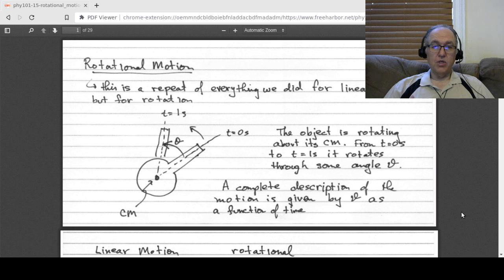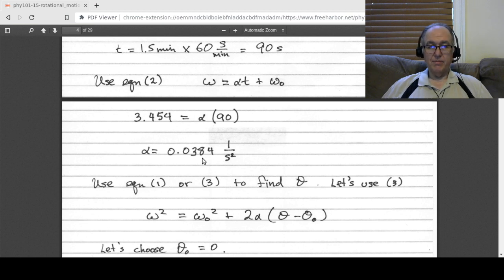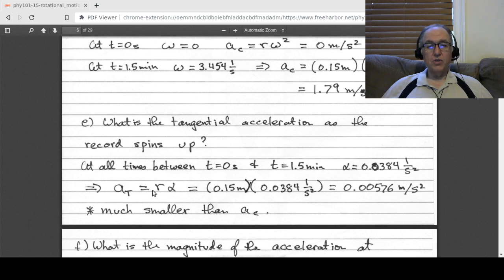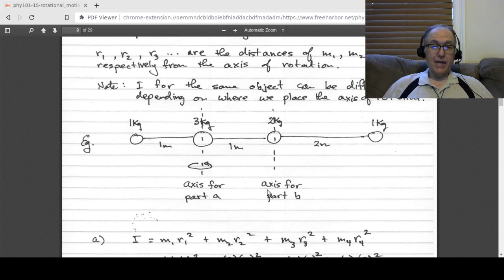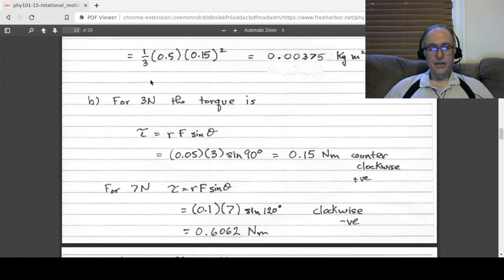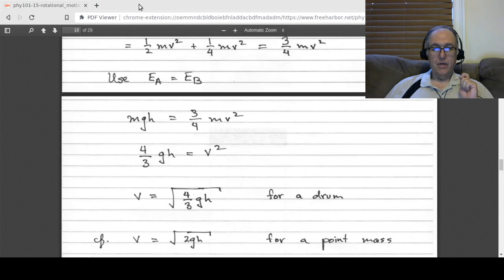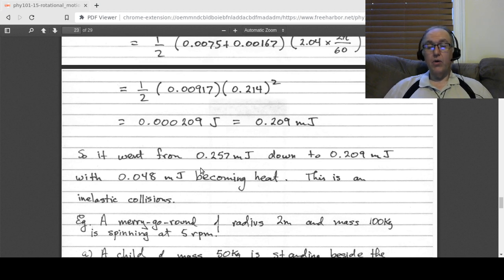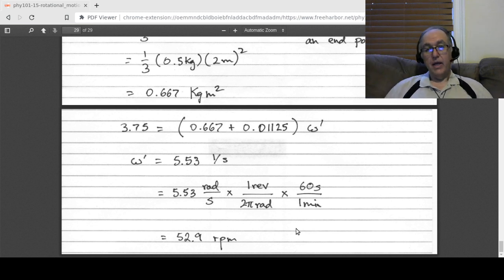Phy111+Phy101 - Lecture 15 - Rotational Motion